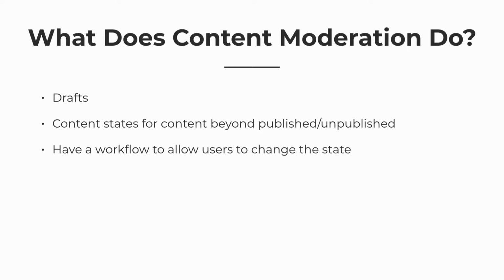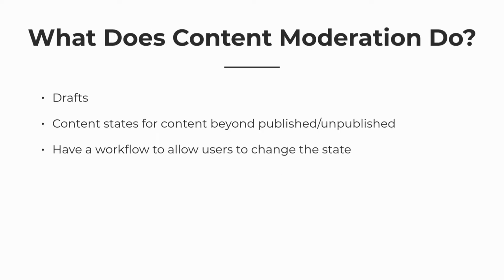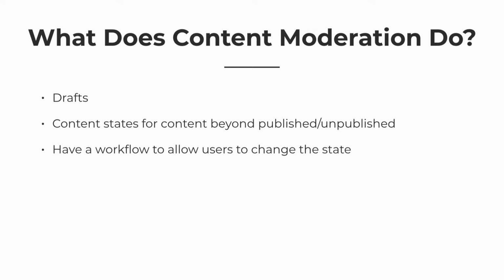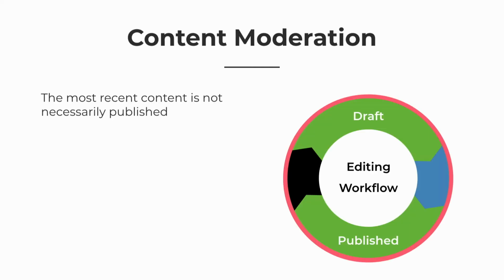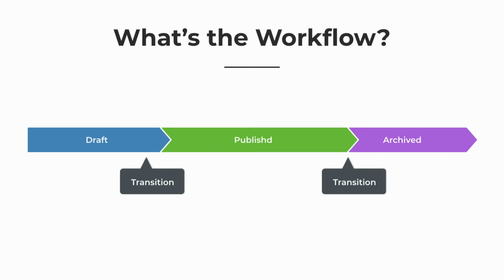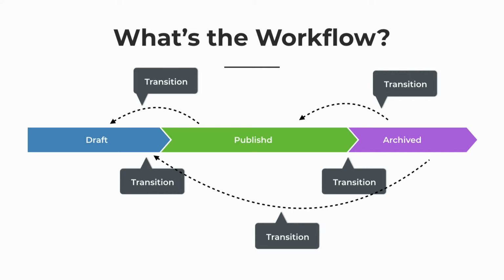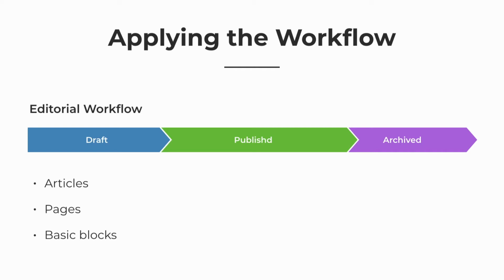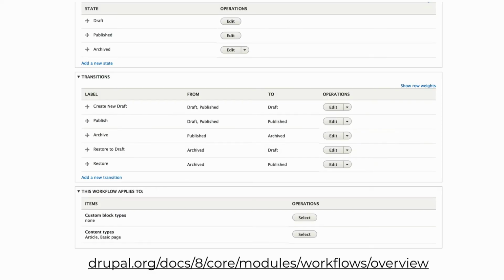Content Moderation Workflows for Drupal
Suzanne Dergacheva

Drupal 8 now has content moderation in core! This means that just being 'published' or 'unpublished', we have the ability to create moderation workflows with different content states (like draft and archive). And we can customize the workflow for different content types and users.

In this session, we'll cover the functionality of the Content Moderation module, including:

* Creating content moderation dashboards
* Workflows for files and media
* Translation workflows
* Workspaces and Multiversion modules
* Giving editors access to different sections of your site